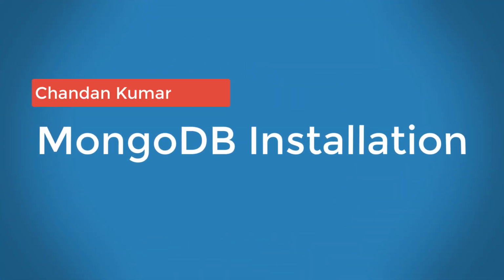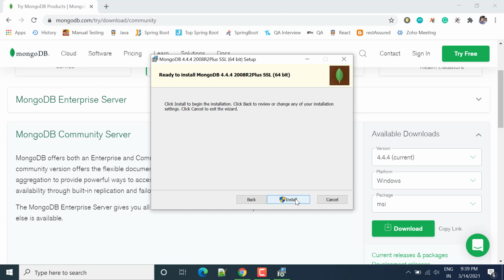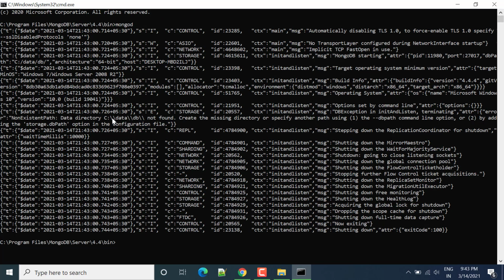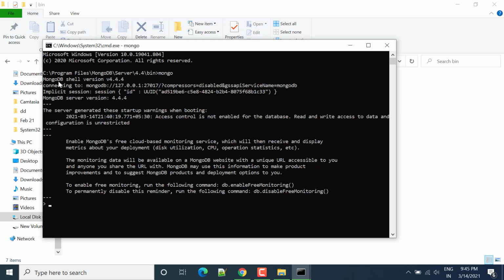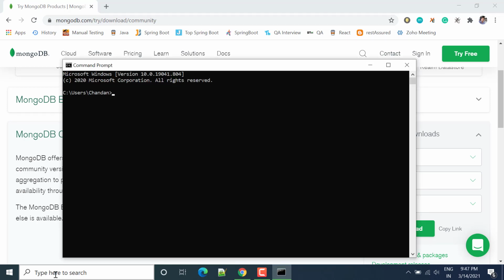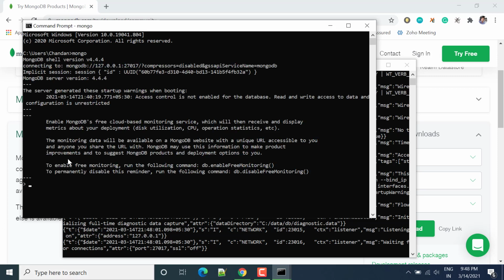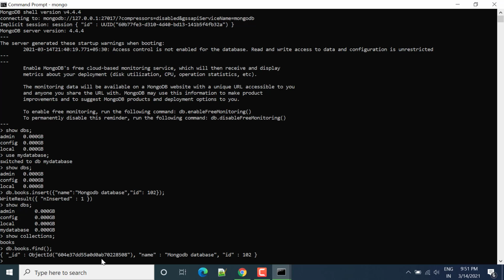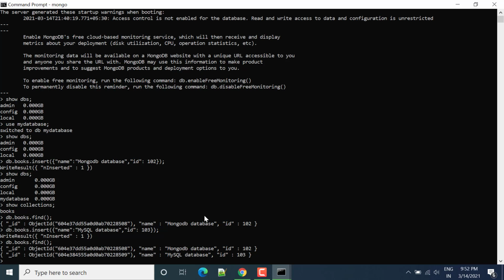MongoDB Installation | Easy Steps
My Gadgets:
Laptop In this video, we have explained how to install MongoDB in Windows from scratch.